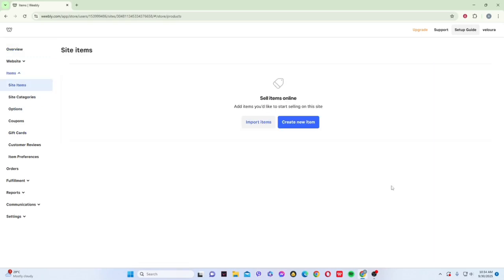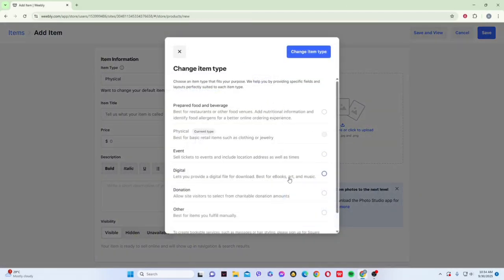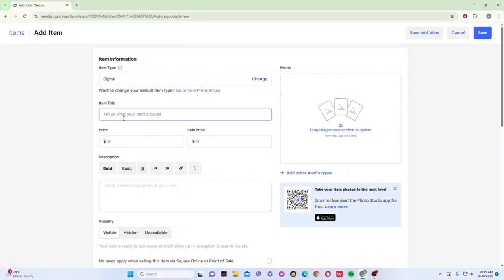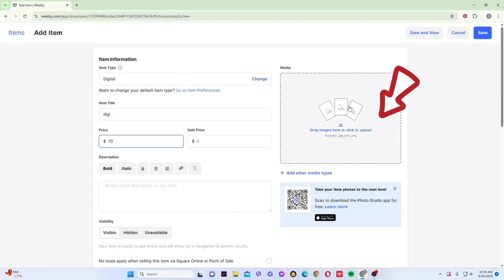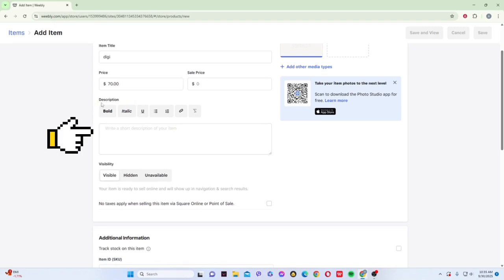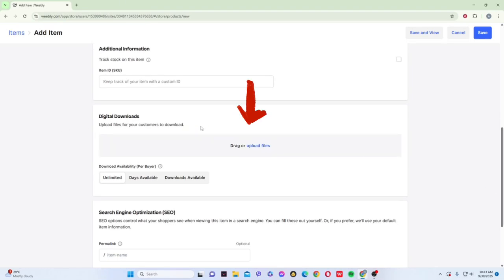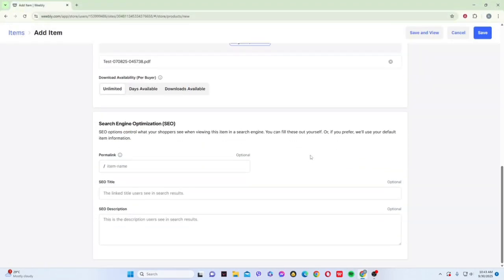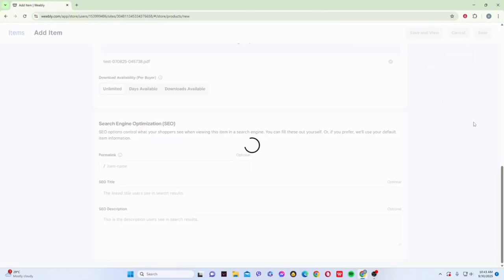How to Sell Digital Products on Weebly 2025 (QUICK & EASY)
Want to sell digital products like ebooks, templates, or courses on your Weebly website? In this step-by-step tutorial, I’ll show you exactly how to sell digital products on Weebly — even if you’ve never set up an online store before.

You’ll learn how to:

Set up a Weebly online store for digital downloads

Upload and manage your digital product files

Customize your product pages and checkout flow

Deliver files automatically after purchase

Protect your digital content from unauthorized sharing

By the end of this video, you’ll know exactly how to turn your Weebly site into a digital store and start earning online with your downloads.